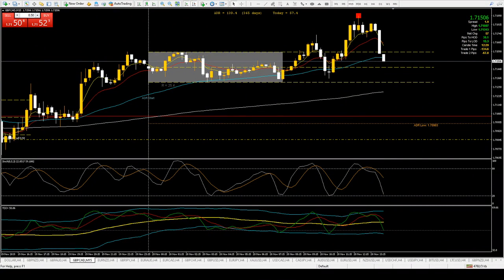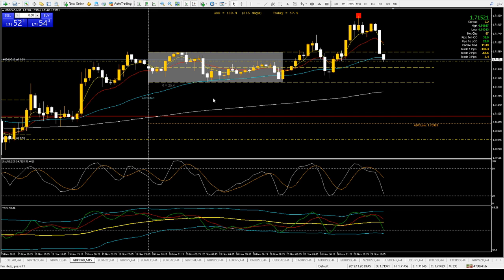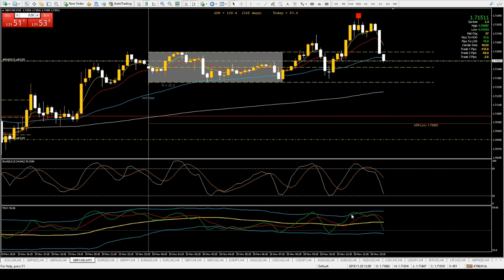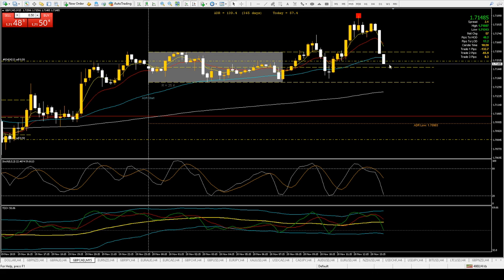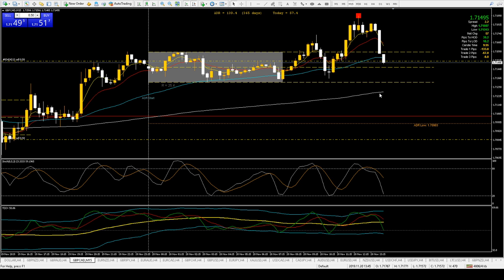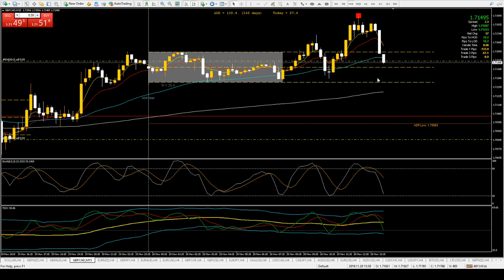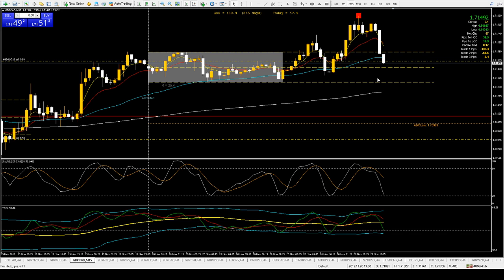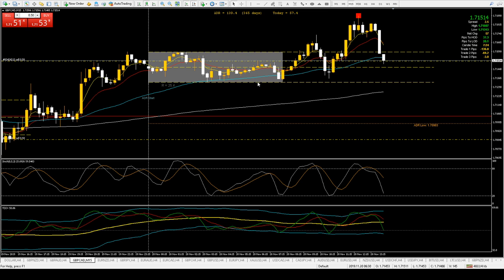Easily Live Trading The Market Makers Method With TMTF Fx WorkFlow Template